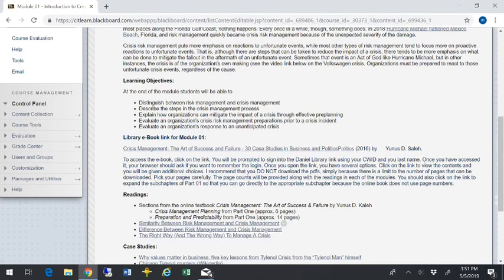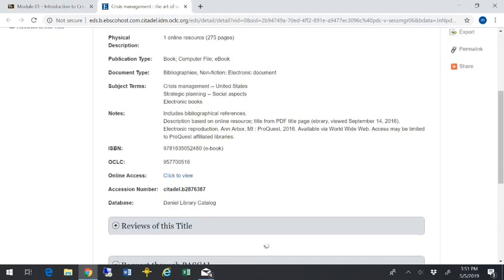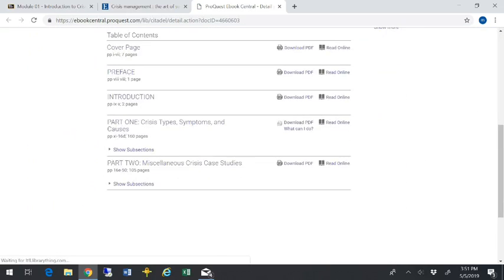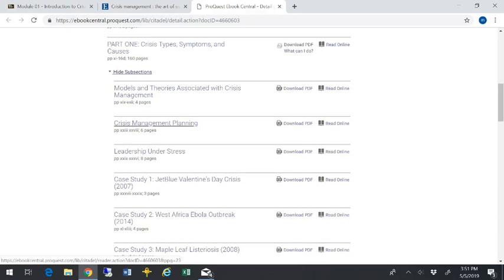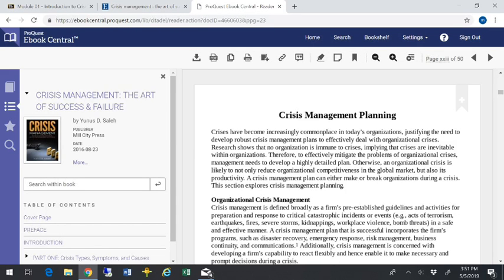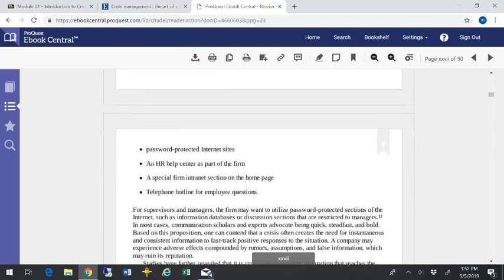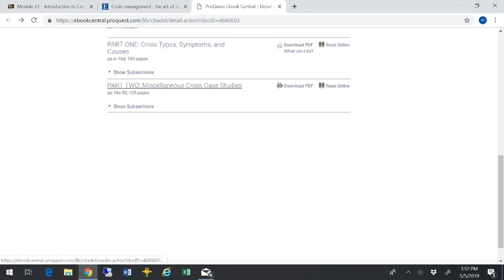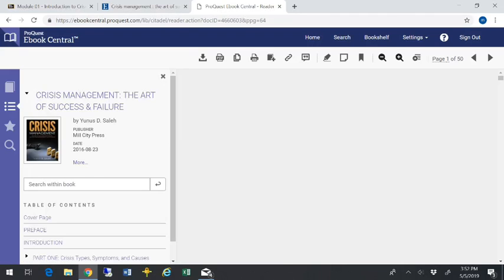How to Access e-book for Crisis Risk Management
Once you are logged into the Daniel Library link, this is how to access the readings in the online e-book